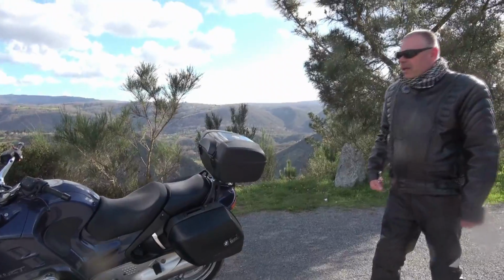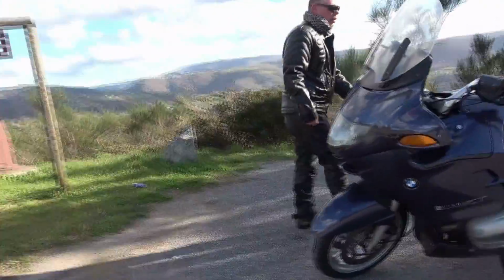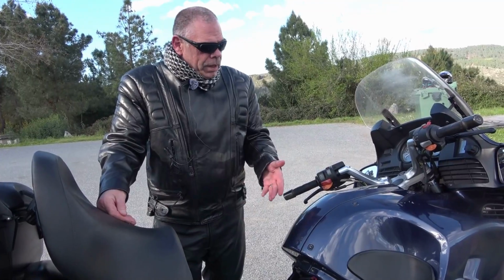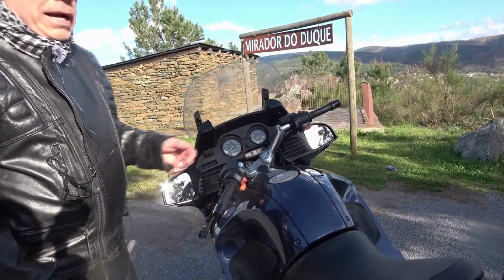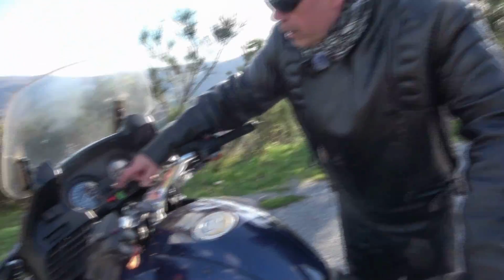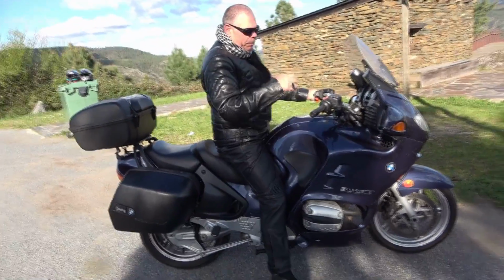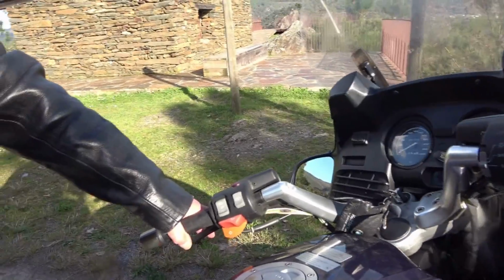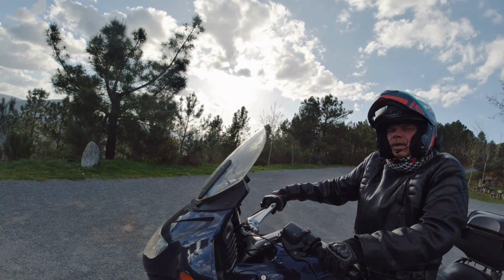Review of the Great Touring motorcycle BMW R1150RT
See my Review og the Great BMW R1150RT with the historic boxer engine.